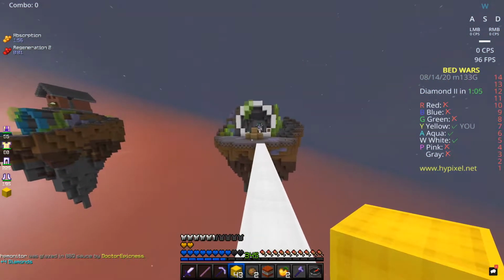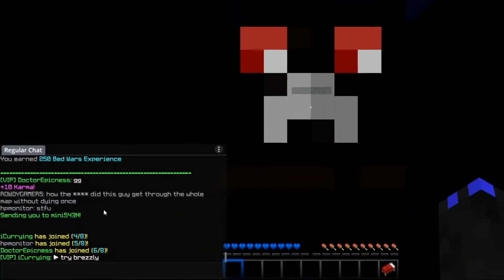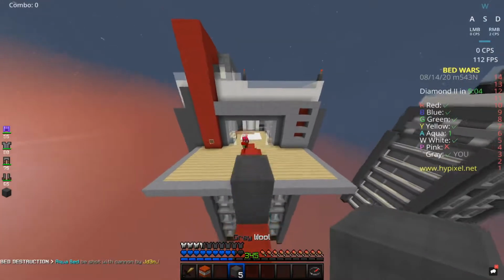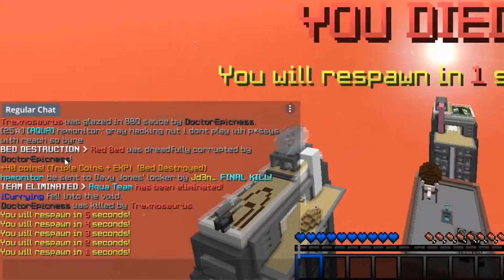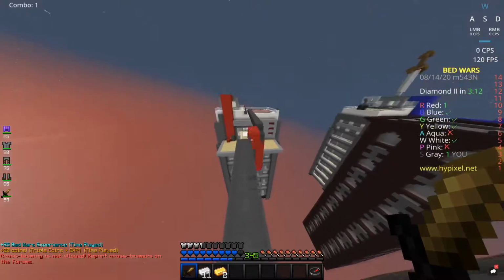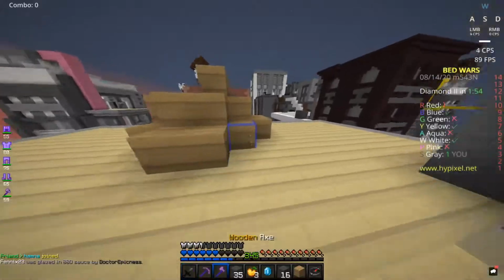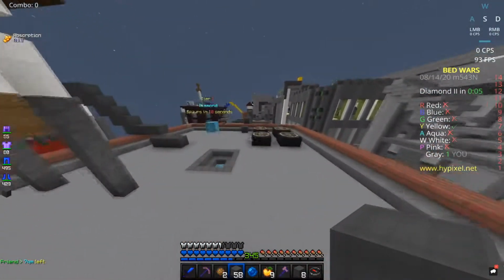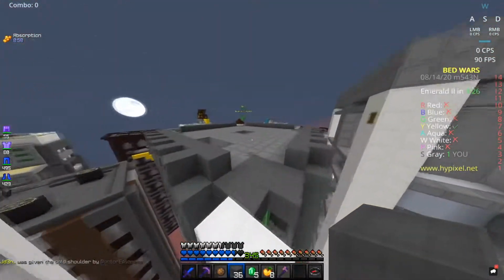What a 350 star sees when playing Bedwars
I play bedwars but I try to explain what I normally do and why I do it.

My settings:
pack: releasing at 750
overlay: releasing at 1k
fov: 105, with dynamic
shaders: silders enhanced default

sony vegas 17 pro - for editing
photoshop - for thumbnails

setup:
GPU: ryzen 570 4gb
CPU: ryzen 5 5500g
RAM: 16g
Keyboard: ET Robot mech keyboard, with kailth silver switches.
mouse: razer viper mini